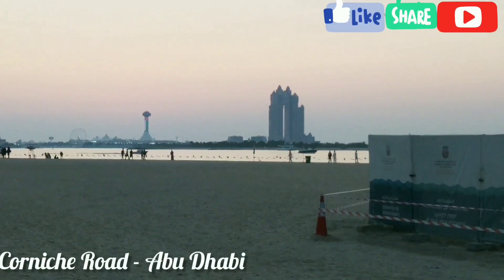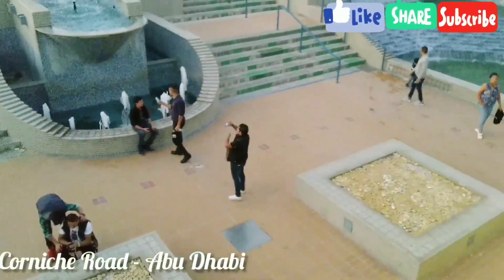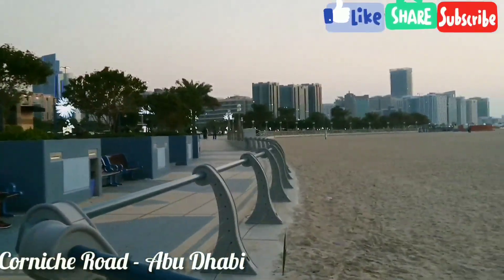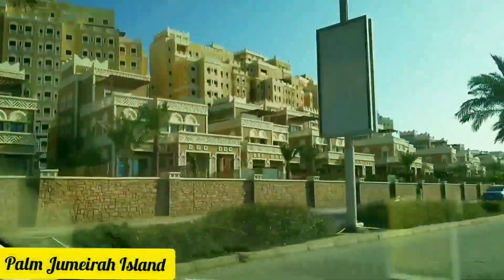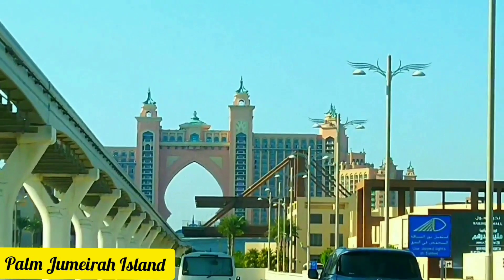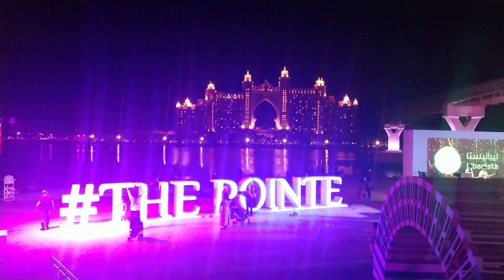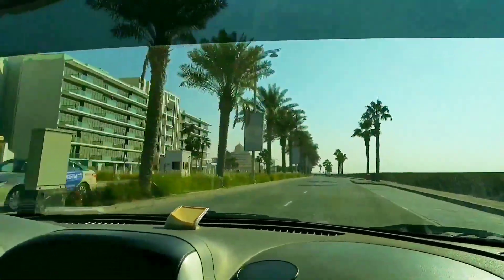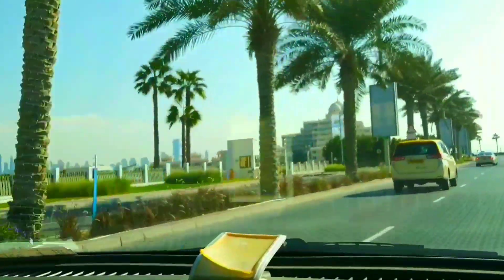Corniche Abu Dhabi & The Palm Jumeriah Island-UAE Vlog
Take a walk through the Corniche Dubai

Drive through the Palm Jmeriah

Enjoy the night scenes at The Pointe